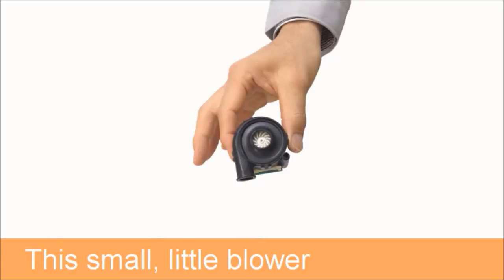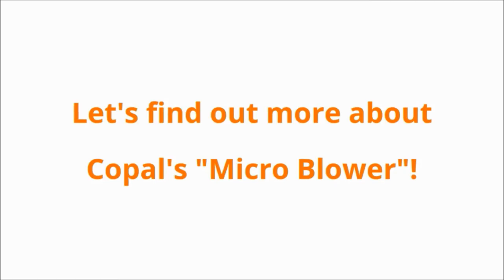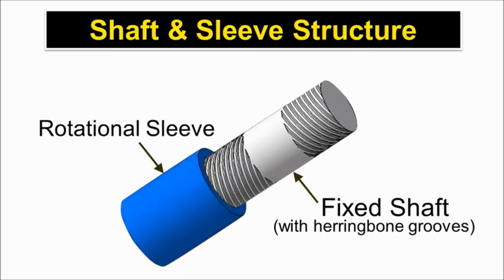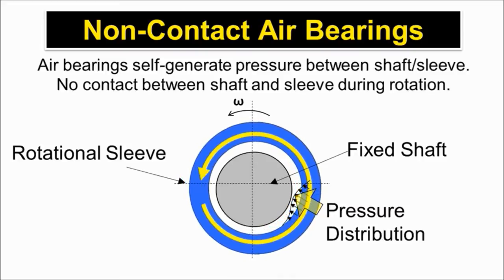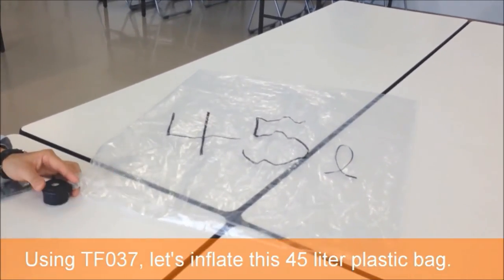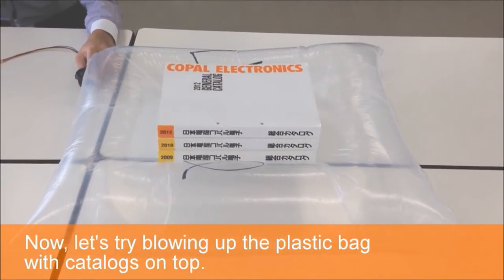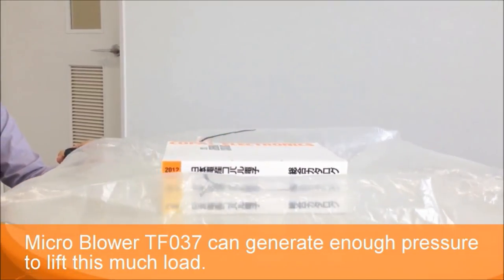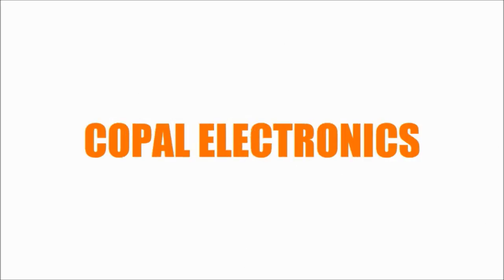Micro Blower : Power of Copal's Blower "TF037"_NIDEC COMPONENTS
*Effective April 1st, 2023, We changed the company name to NIDEC COMPONENTS.

---About Copal Electronics---
Nidec Copal Electronics, founded in 1967 and a subsidiary of Nidec Corporation, is a global supplier to the telecommunications, computer, industrial, medical, and semiconductor equipment markets. Products designed and manufactured for these markets include trimmer and precision potentiometers, switches, optical encoders, and DC fans. Copal has also expanded its' new product development activity into areas including silicon pressure sensors, polygon laser scanners, DC turbo fans, and thermal variable attenuators.